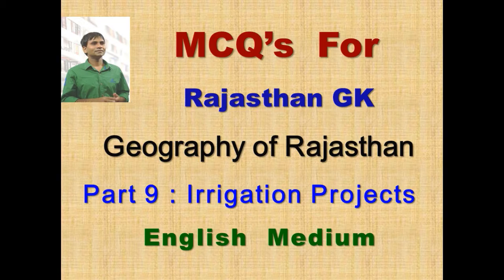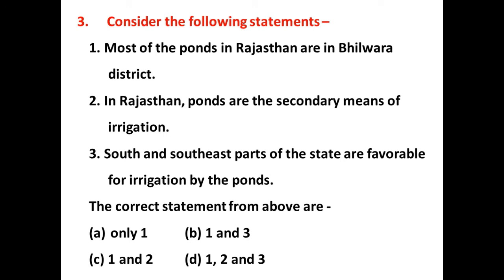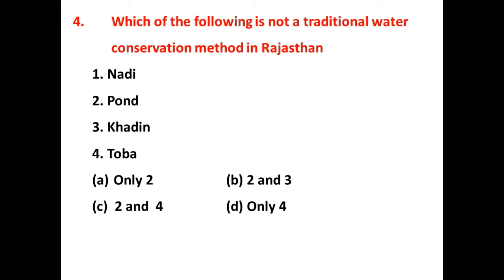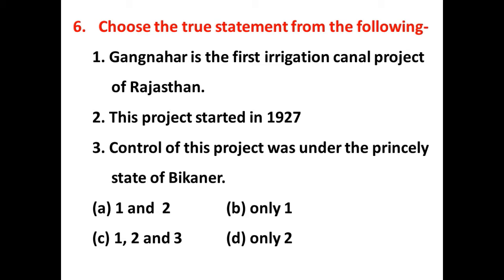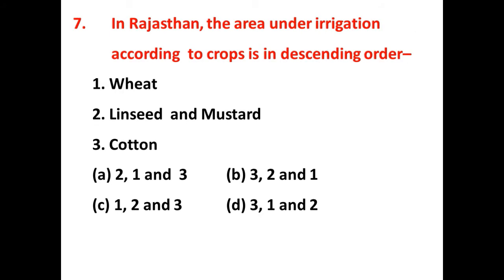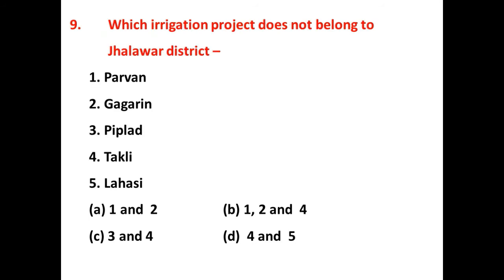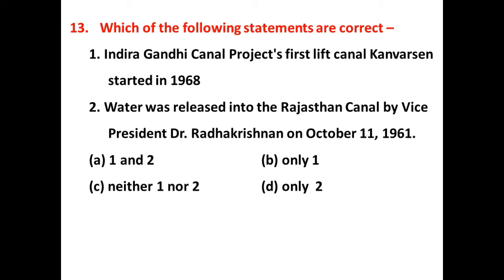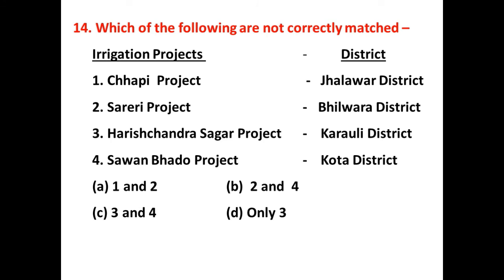Rajsthan Geography MCQ's| Irrigation projects in rajasthan| Rajasthan GK free videos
Rajasthan GK free video lectures -

About Me : Hello , i am Naresh Kumar. NET - JRF History and appeared in IAS/RAS interview multiple times. I am faculty of IAS/NET for 10 years. My moto is to provide proper guidance to students so that i can simplify their struggle (as i also faced this during my preparation time).

Telegram OR search Naresh IAS Academy at telegram